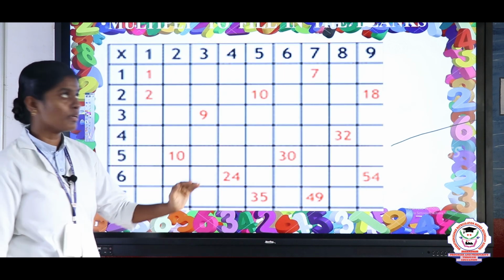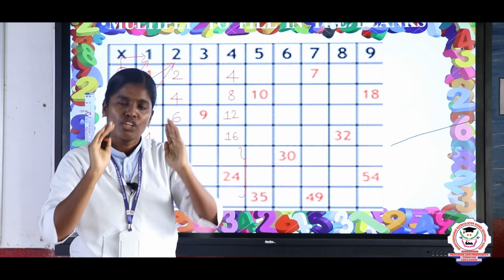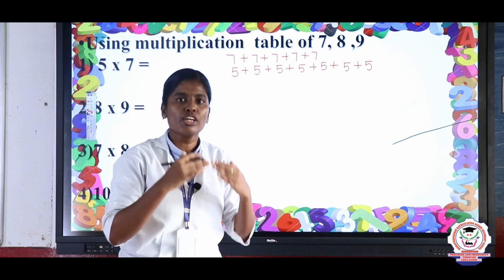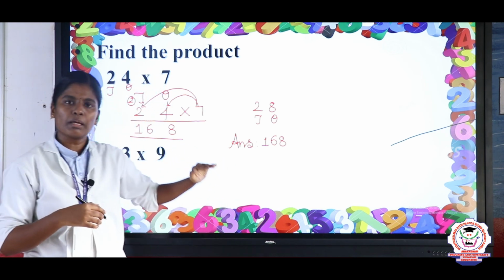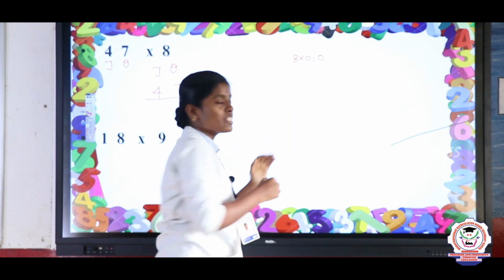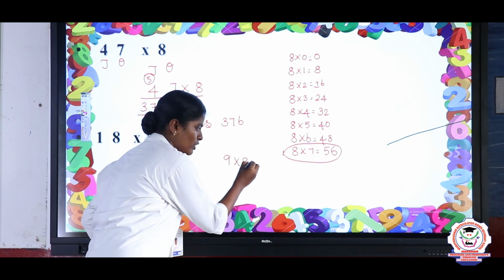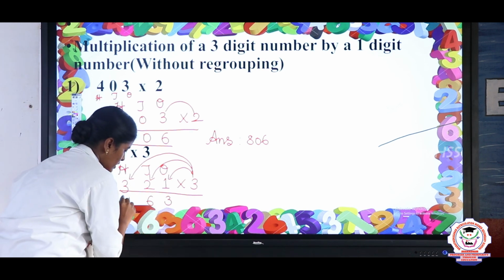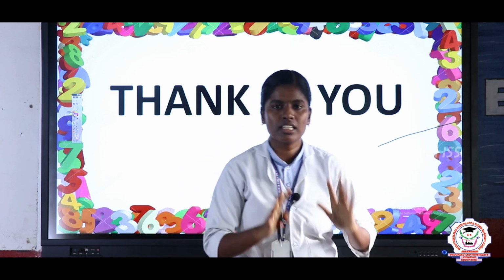Maths | Class 03 | Chapter 3 Part 2 | Multiplication| Bharathidhasanar Matric Hr Sec School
Class 03  Maths -Chapter- 3 Part 2, Multiplication explanation in English